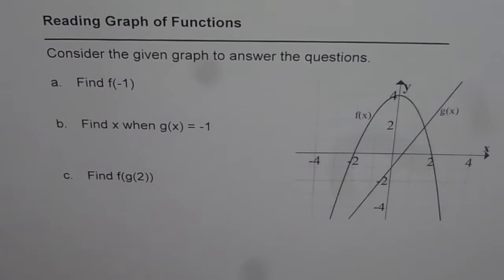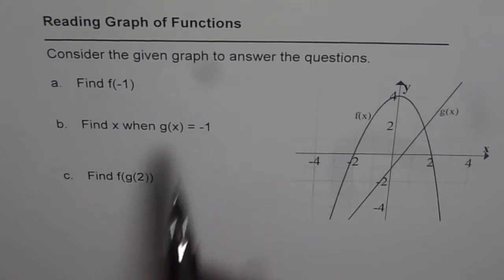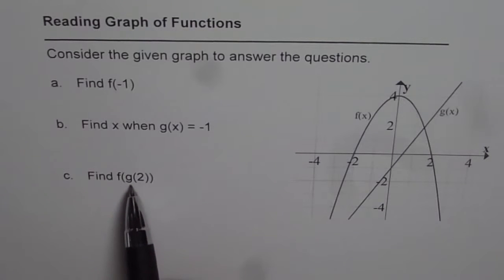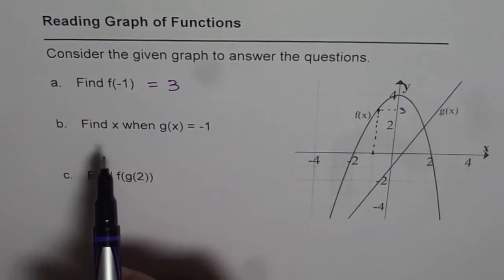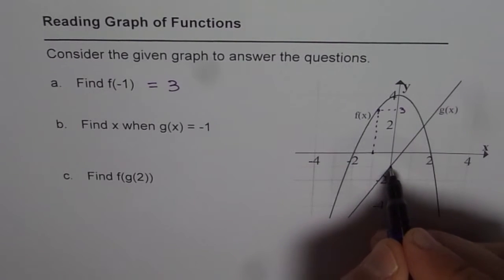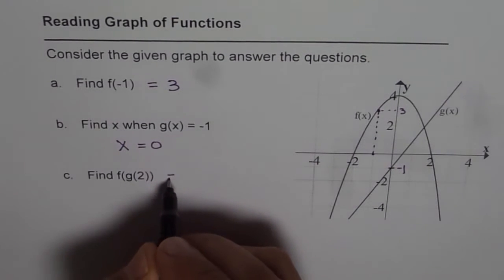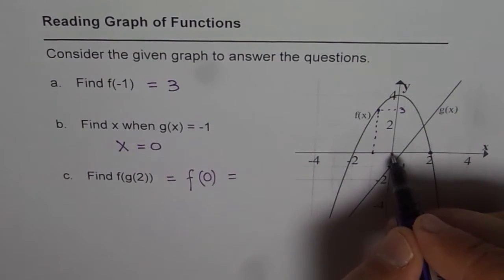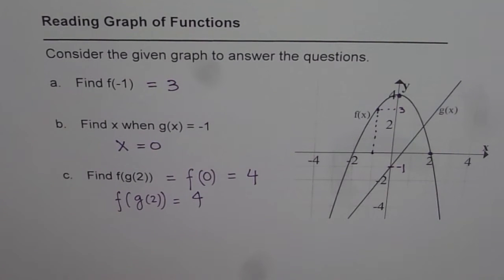Reading Graph and Evaluating Function of Function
Parent Functions Functions and Relations, Function Notation, Characteristics of Special Functions.